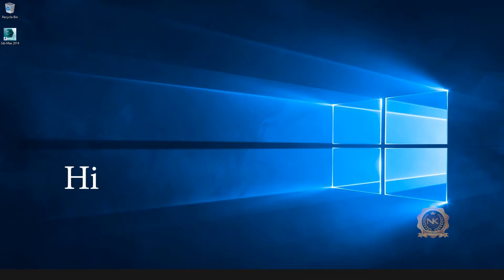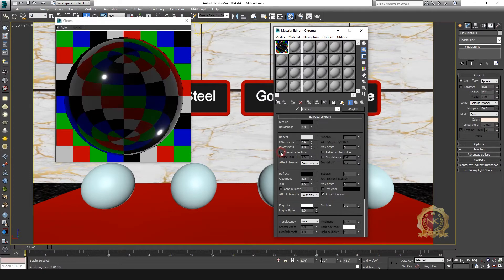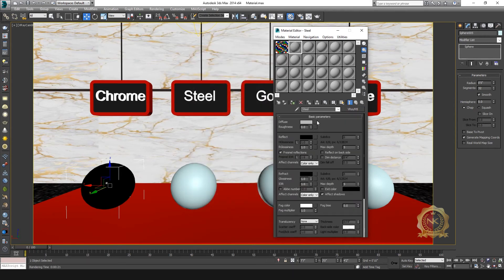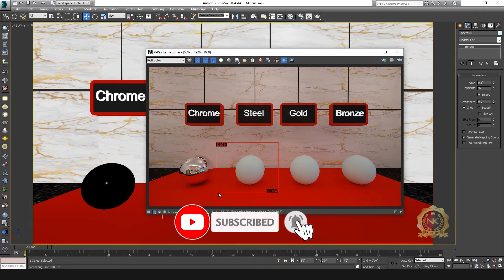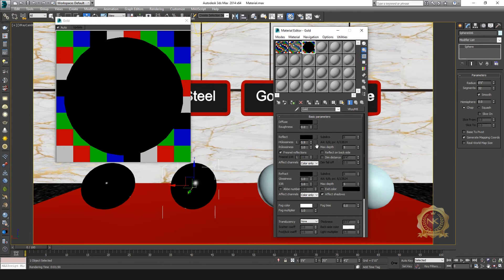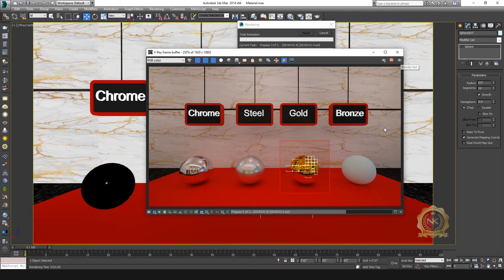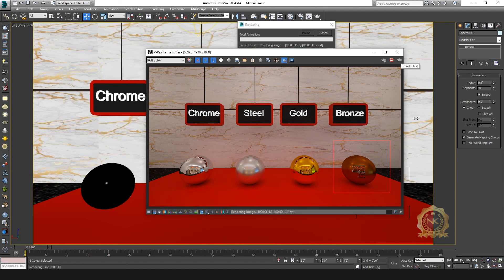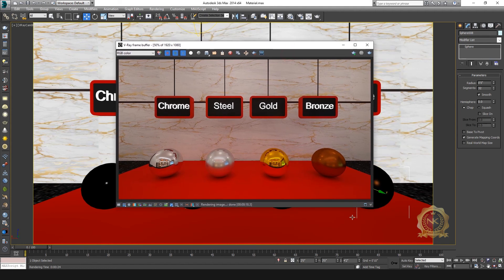How to Create Realistic Chrome, Steel, Gold, Bronze Vray Material in 3Ds Max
How to Create Realistic Chrome Vray Material in  3Ds Max
How to Create Realistic Steel Vray Material in  3Ds Max
How to Create Realistic Gold Vray Material in  3Ds Max
How to Create Realistic Bronze Vray Material in  3Ds Max